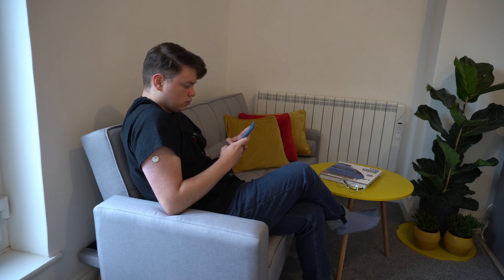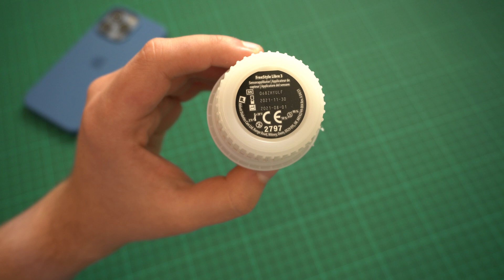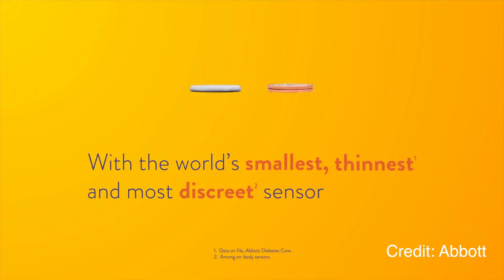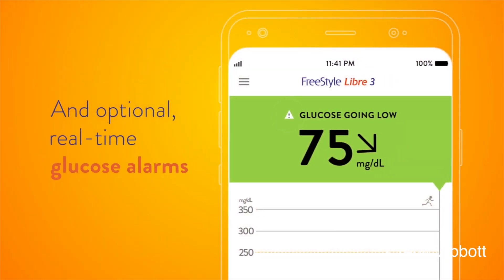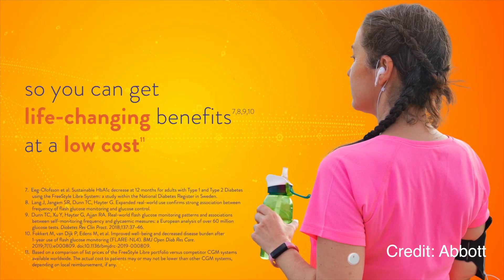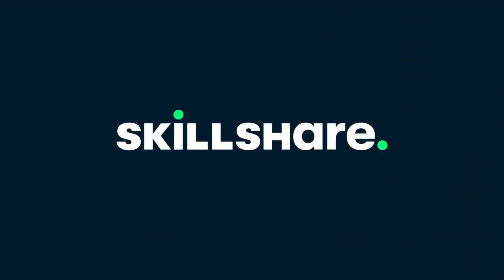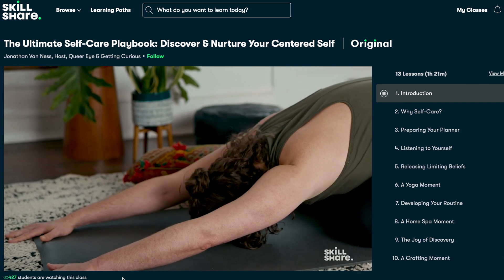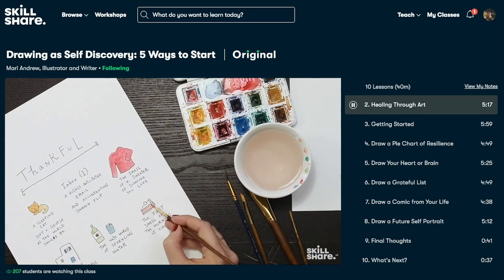Freestyle Libre 3 US cleared- 7.9% MARD explained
In today's video, I am chatting about the recent Freestyle Libre 3 US clearance and 7.9% MARD (mean absolute relative difference) accuracy of it.